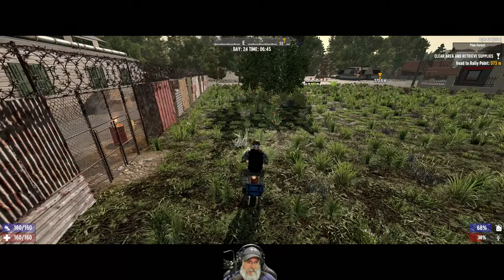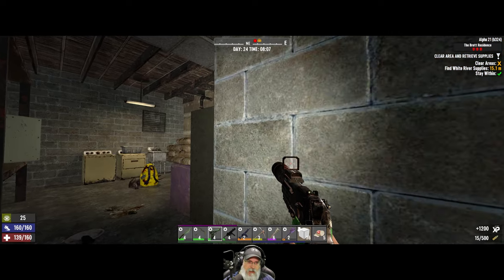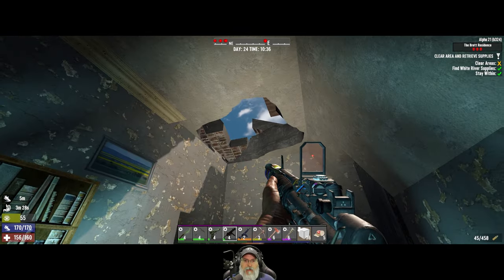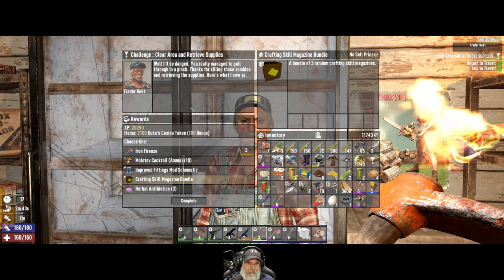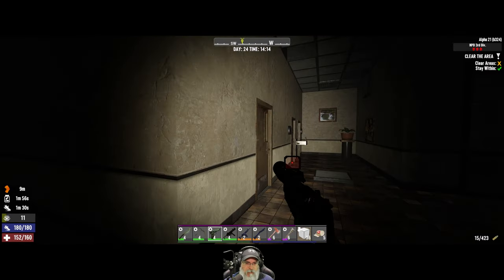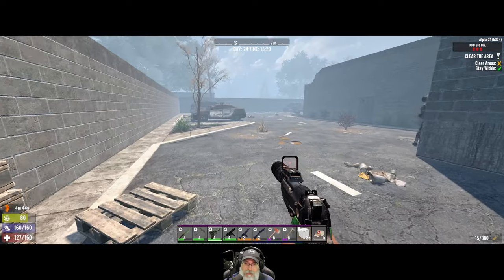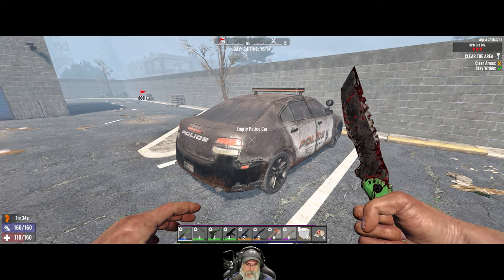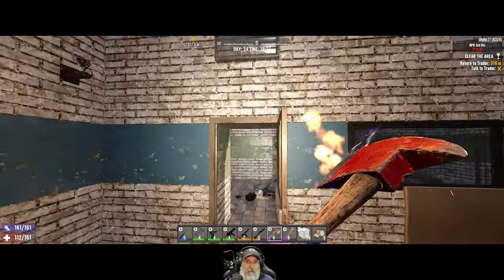7 Days to Die A21 Apocalypse Ranger | E27 Police Station & Chem Station